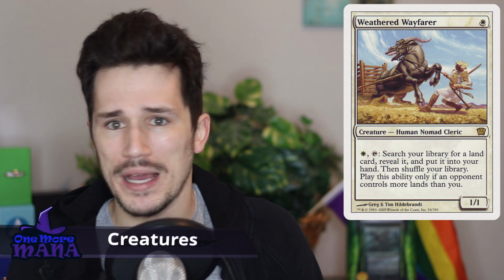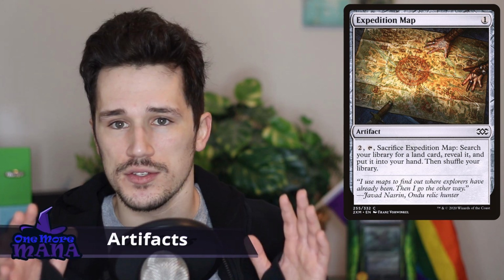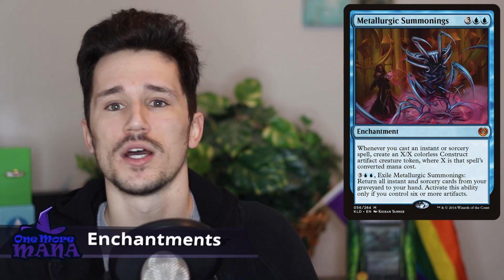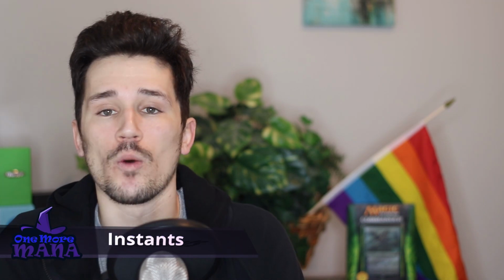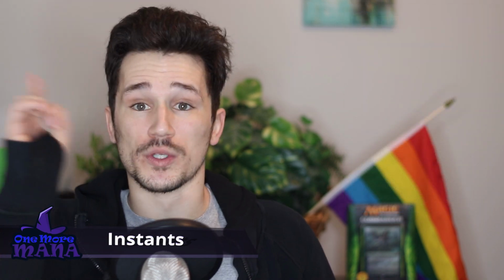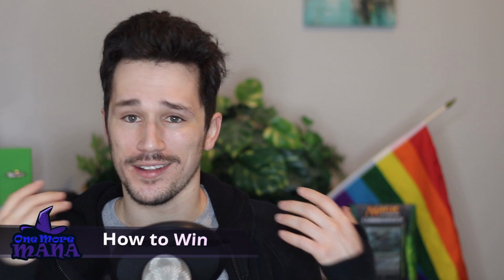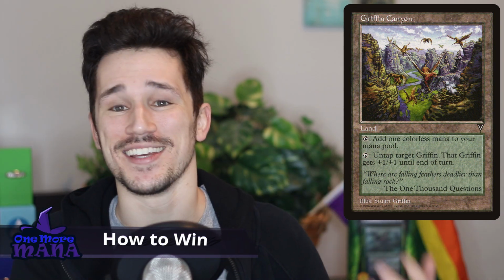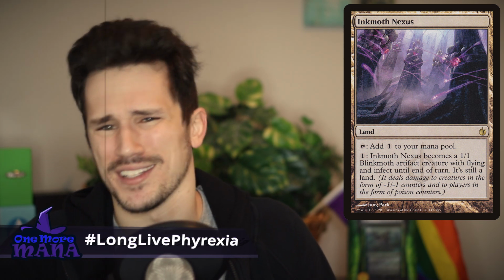Noyan Dar Deck Tech | Magic: the Gathering Commander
If there's one thing there aren't enough of it's Lands Matter decks. well at least this one doesn't have green! Check out Derik's Noyan Dar brew!

Another huge shoutout to Geoffrey Palmer (@livingcardsmtg) for being an actual magician and allowing content creators to use his animations!